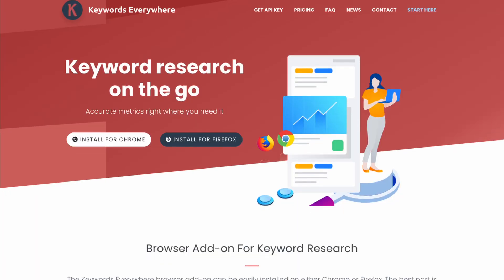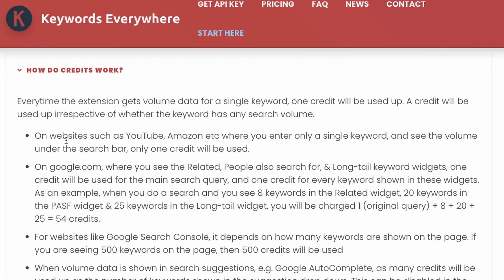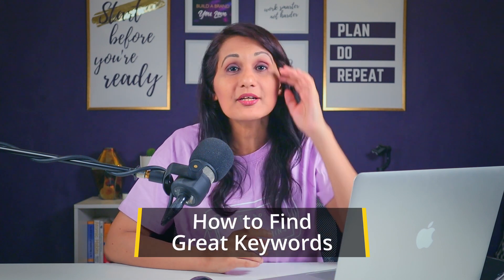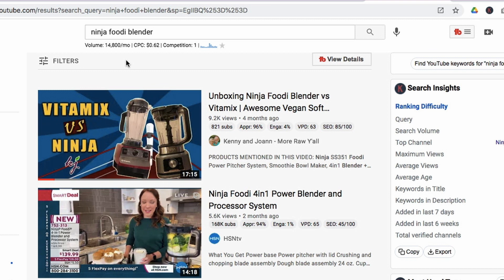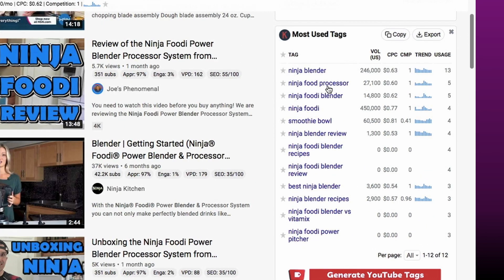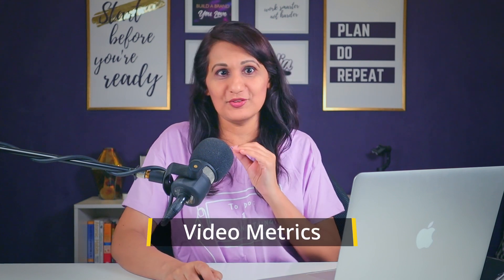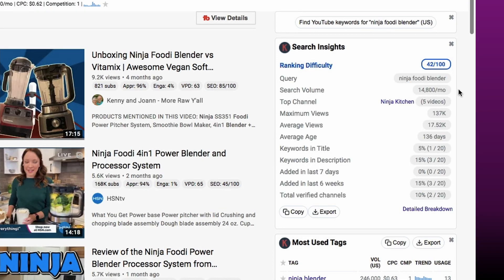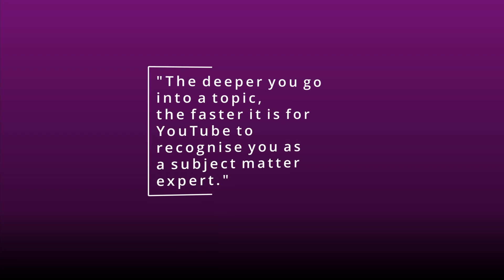Is Keywords Everywhere worth it? How to do keyword research in 2021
Is Keywords Everywhere worth it? How do credits work on Keywords Everywhere? How can I get Keywords Everywhere? Is Keywords Everywhere free? How do I find SEO keywords? Keywords Everywhere tutorial 2021 is your go-to guide for keyword research and video marketing on YouTube.

Watch my New Free Training on HOW TO LAUNCH & GROW YOUR YOUTUBE CHANNEL

00:00 what's new in keywords everywhere in 2021
00:40 subscribe to this channel if you find it valuable
00:56 how do credits work on keywords everywhere
02:55 how far $10/100,000 credits takes me
03:52 an easy way to save money on keywords everywhere
03:59 how to find SEO keywords/do keywords research using keywords everywhere
04:50 how to read search volume and trends data metrics
09:04 how to read video metrics on your channel and competitor channels
09:51 my most fave feature: SEO MINION (this is a game changer!)
12:20 the deeper you go into a topic the faster YouTube sees you as an expert
12:37 watch my free training on more about this feature
13:06 Viewer of the week - check to see if it's you! (and if it is, leave me a comment below!)
13:34 Brand new Instagram hashtags feature on keywords everywhere!
15:04 my final advice about keywords everywhere
FREEBIES

DOWNLOAD MY VIDEO SCRIPT TEMPLATE (to write compelling scripts that keep people watching)

My flagship course YOUTUBE LAUNCH PAD for anyone who wants to start and grow a personal brand on YouTube
My coaching program YOUTUBE INTENSIVE - an 8 week immersive YouTube group coaching program designed to accelerate your success and hold you accountable - APPLY